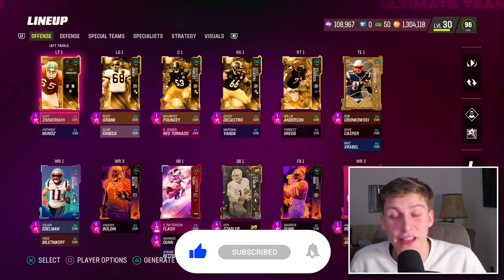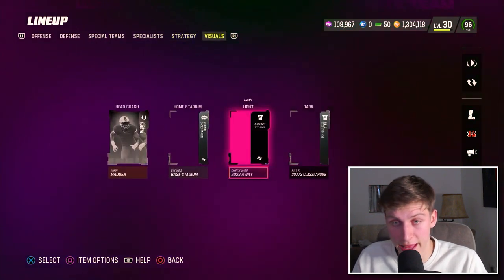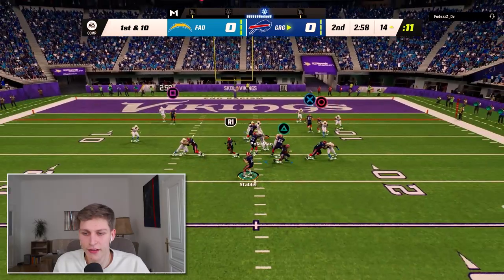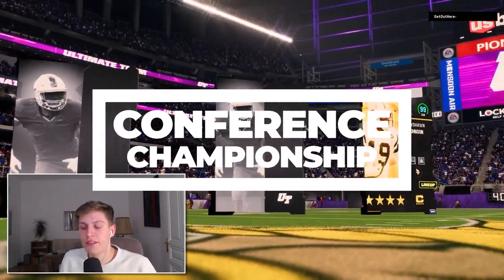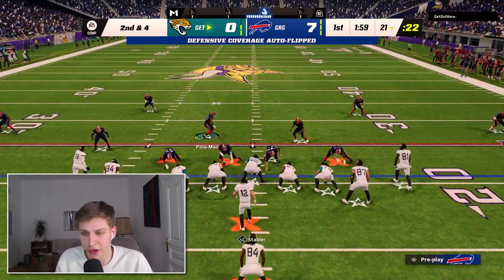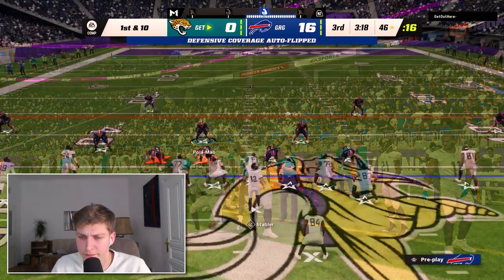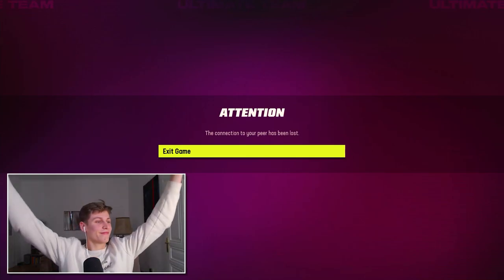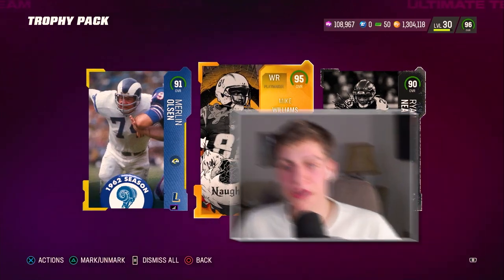You NEED TO Play OFF META in Madden 23 (SUPER BOWL)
Timestamps:
0:00 Team Intro
4:23 Divisional Round
16:38 Conference Championship
31:35 Super Bowl
34:40 Rewards/Outro

If you're interested in getting a 1-on-1 coaching session you can hit me up